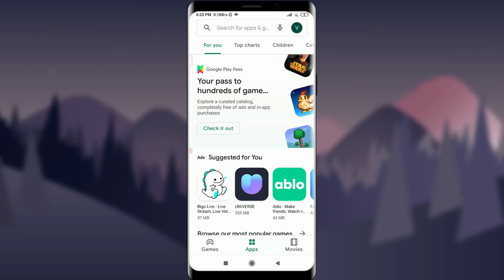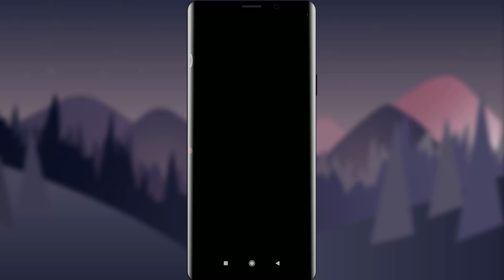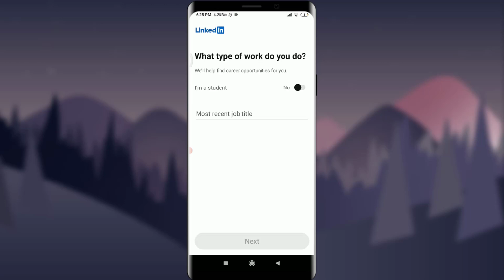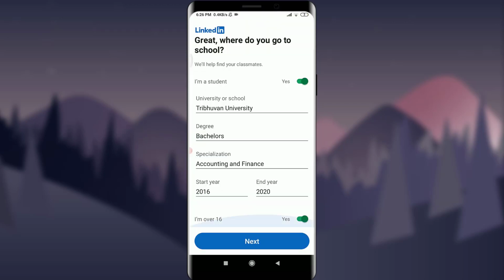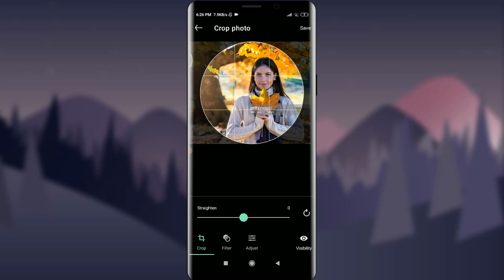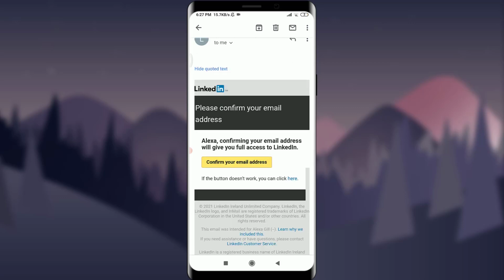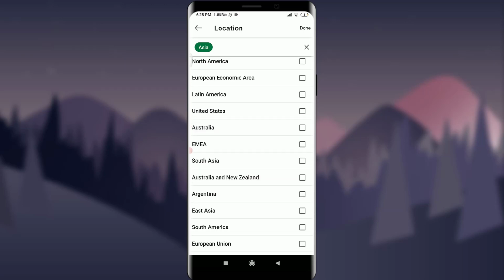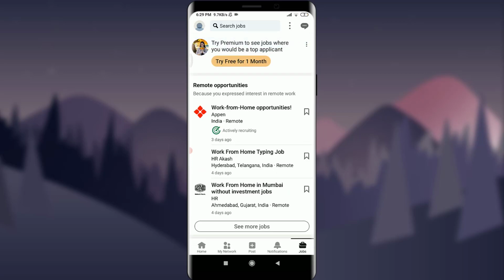How to Download LinkedIn & Create New Account | 2021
Want to create a LinkedIn account but don't know how to do ?
This quick video will guide you to sign up or register yourself to the LinkedIn app:

Firstly Open play store or app store on your device and Simply search LinkedIn on your search bar
iii) Now to sign up, Agree the user agreement, enter your country and location
iv) Now choose a photo from gallery or take a photo of yourself and tap on save
v) Enter you email and tap on the link to confirm your email
vi) Now choose the type of Job you are looking for and tap done, Now add location you want work for.
vii) Now Tap on next an make sure to turn on your notification.

So, in this few simple steps you can successfully Download LinkedIn & Create New Account